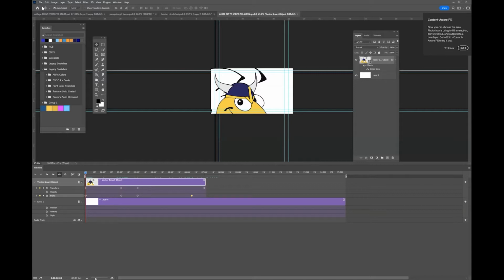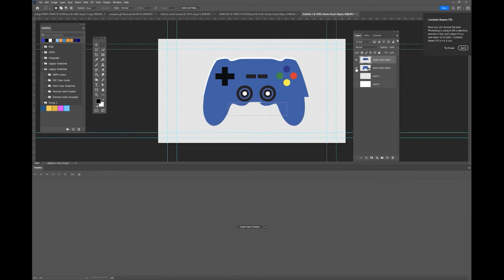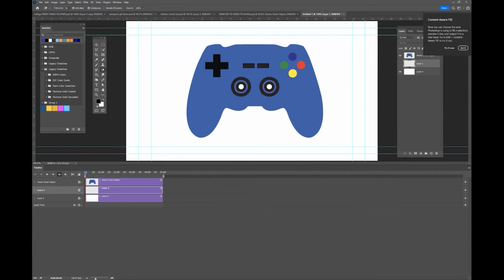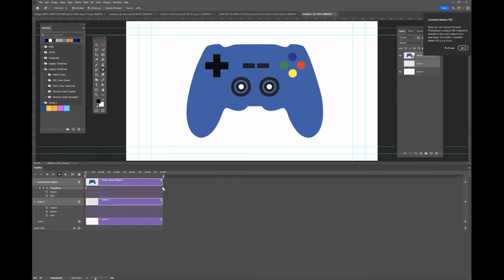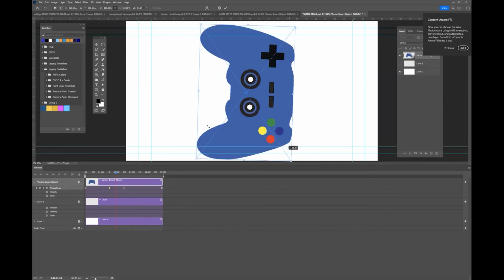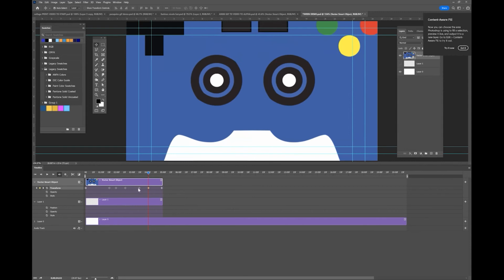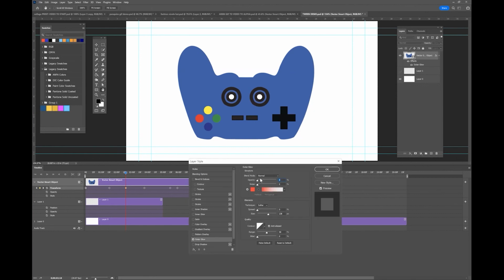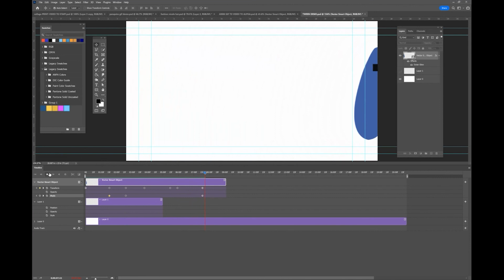HOW TO CREATE A VIDEO USING PSD with ILLUSTRATOR DESIGNS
Using your designs from  ILLUSTRATOR and editing the video in Photoshop